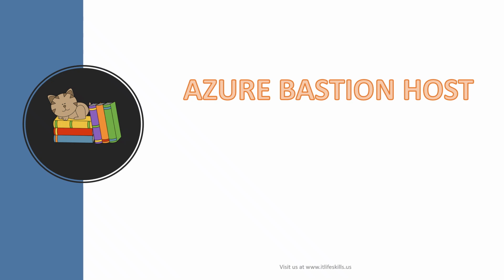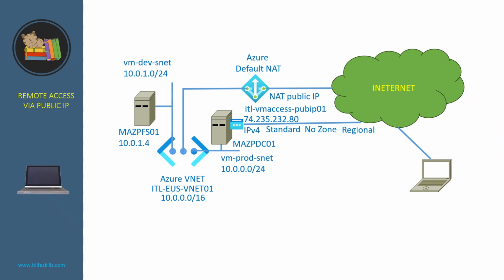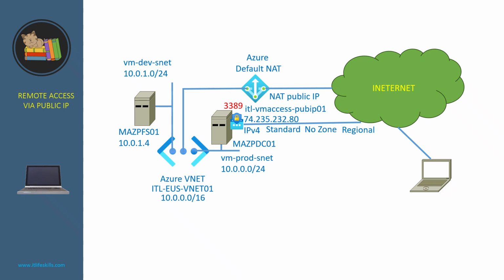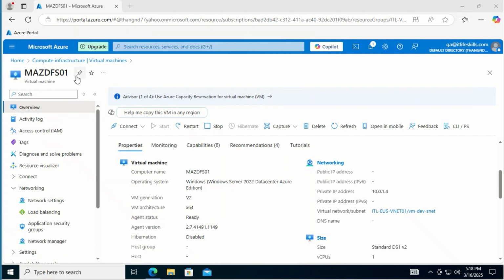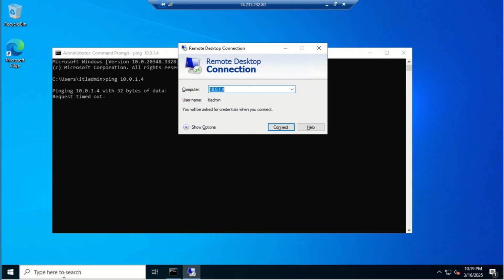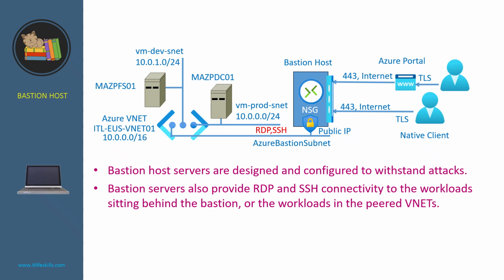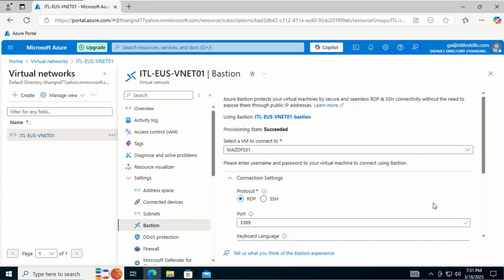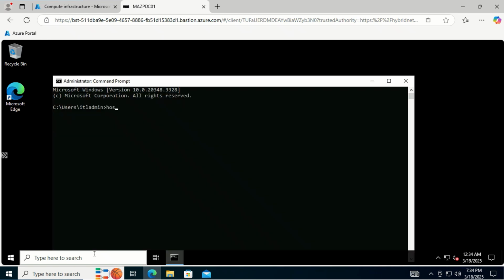3.4. Azure Bastion Host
Remote access using public IP
Azure bastion host for remote access
Deploy Azure bastion host and remote access